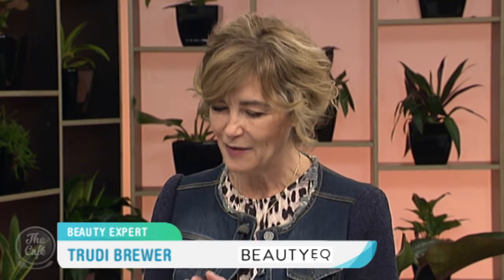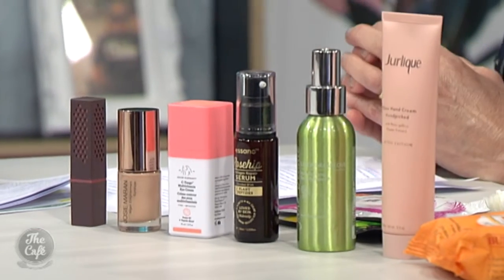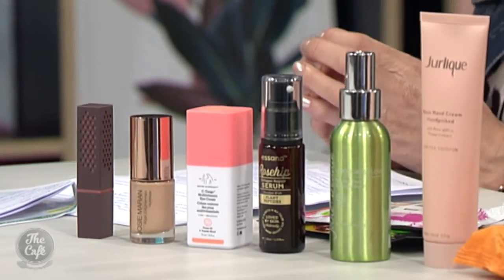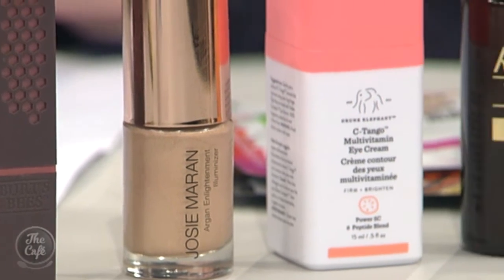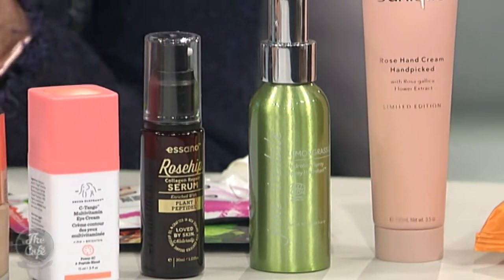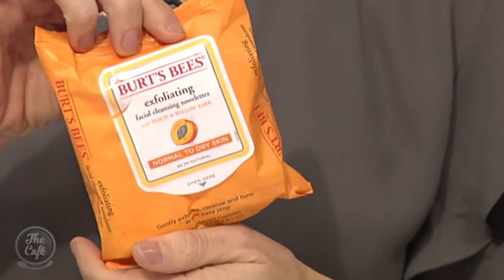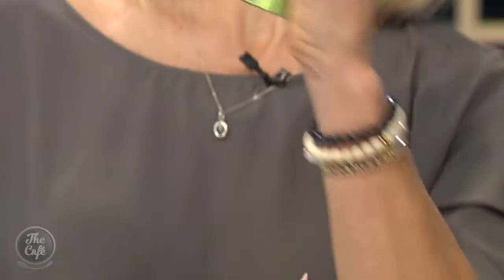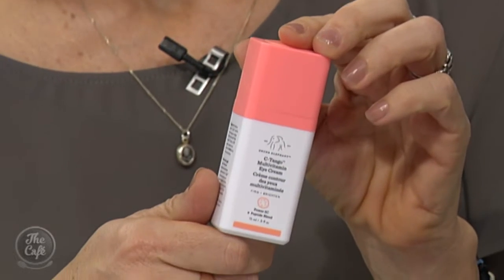How to have a clean beauty routine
Find out how to go 'clean' with your beauty routine and the brands you need to buy.